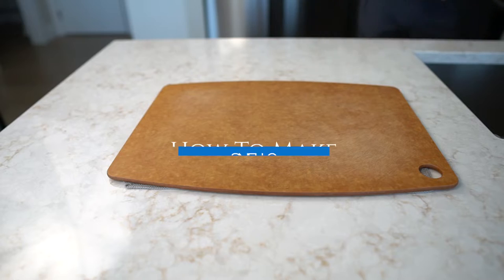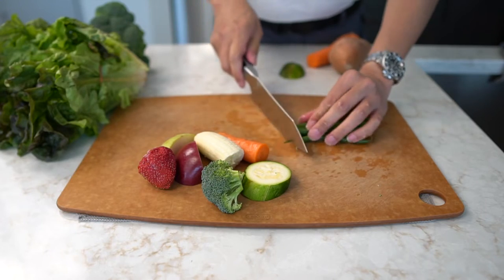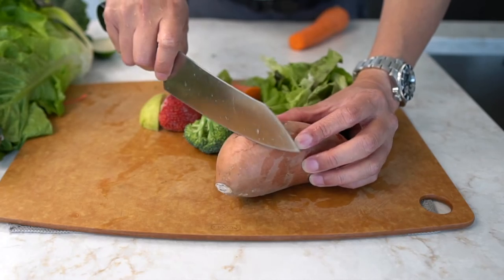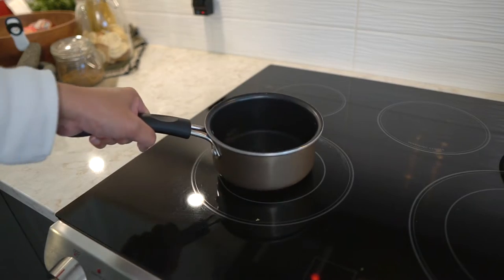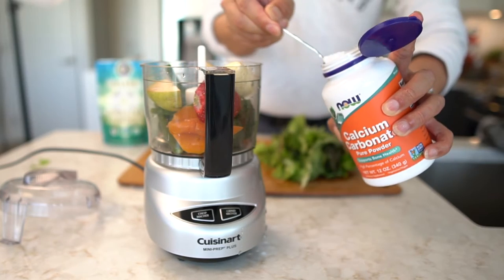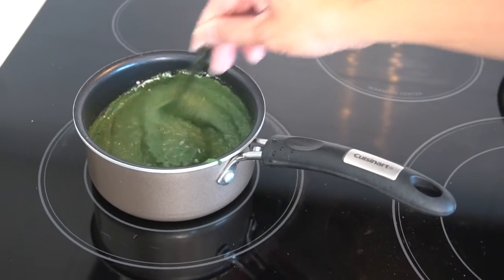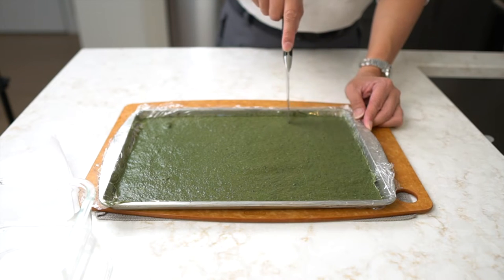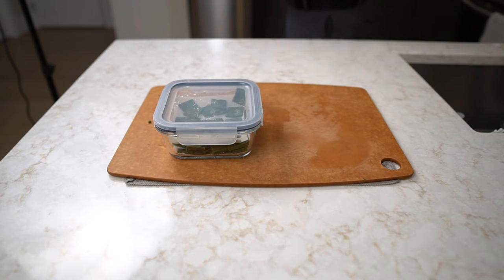How To Make Mystery Snail Food | Snello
How To Make Mystery Snail Food | Snello. Making mystery snail food, otherwise known as Snello is a very easy process. Mystery snails and all snails love a variety of steamed veg which I will cover in this snail food making video. Your snails will go crazy and love you for it.

If you enjoy aquascaping and would like to be part of a friendly, 99% drama free group, have check out our Facebook Page.

AQUARIUM EQUIPMENT (USA/Canada Links)

USA Gorilla Glue Gel
USA Oase Biomaster Thermo 250
USA Eheim Air Pump 200
USA Nicrew 24" Full Spectrum LED
USA NilocG Thrive Fertilizer

CANADA Gorilla Glue Gel
CANADA Oase Biomaster Thermo 250
CANADA Eheim Air Pump 200
CANADA Nicrew 24" Full Spectrum LED
CANADA NilocG Thrive Fertilizer

CAMERA EQUIPMENT (USA/Canada Links)

USA Sony A6600 Mirrorless
USA Sony 90mm f/2.8 Macro
USA Sigma 16mm f/1.4
USA Sigma 30mm f/1.4
USA Cayer Video Tripod
USA Zoom H4N Pro Audio

CANADA Sony A6600 Mirrorless
CANADA Sony 90mm f/2.8 Macro
CANADA Sigma 16mm f/1.4
CANADA Sigma 30mm f/1.4
CANADA Cayer Video Tripod
CANADA Zoom H4N Pro Audio